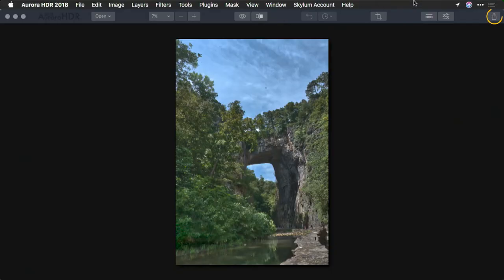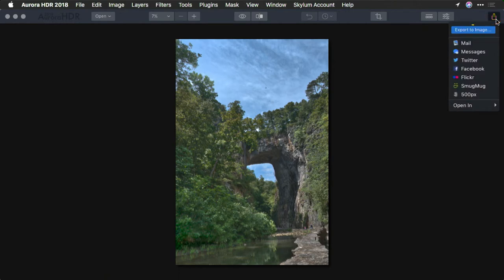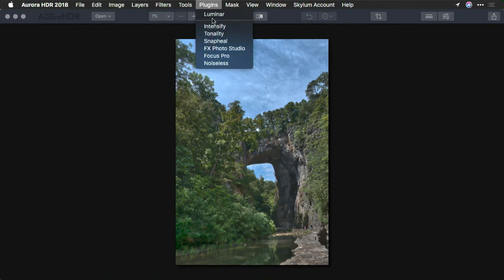Sharing with System and Social Services in Aurora HDR 2018